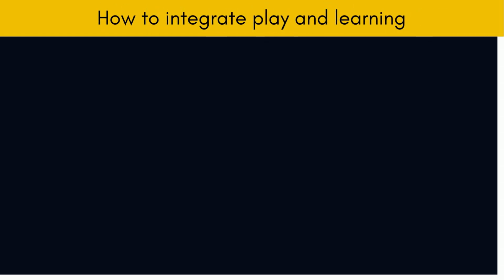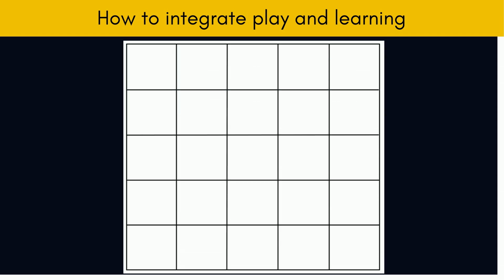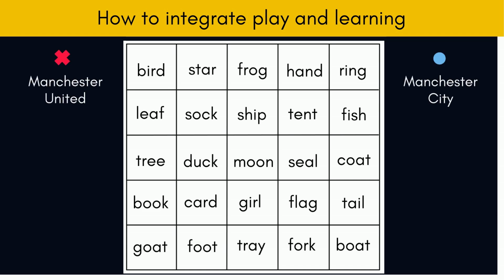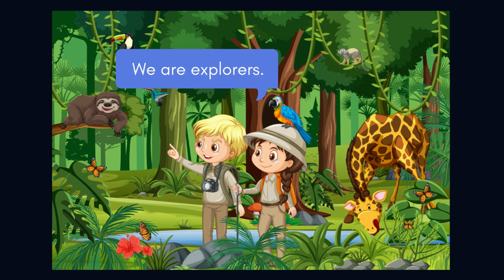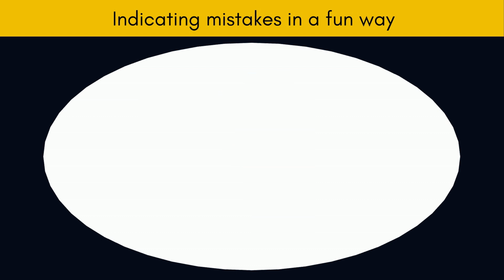Using Classroom Games Effectively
Games-Based Learning 1: Using Classroom Games Effectively

Games play a central role in the lives of  almost all children, and most children easily become completely immersed in their favorite games. Wouldn’t it be great if these children were equally positive about learning English in our classes? This is definitely possible, and I think the way to make it happen is quite simple. We need to make our lessons games-based.

There are four short videos in this series:
1. Using classroom games effectively
2. The psychology behind a good game.
3. The role of the teacher in games.
4. In search of the perfect language game.

I would like to give a big thank you to Adam Kardos for doing the voiceover.

00:00 Start
00:30 Games-based vs Gamification
02:23 Integrating play and learning
03:41 Games are for learning
06:07 How to integrate play and learning
08:14 Keep the focus on learning
10:44 How much emphasis should there be on games?
12:51 When is the most important time to play games?
14:14 Should games be quiet or lively?